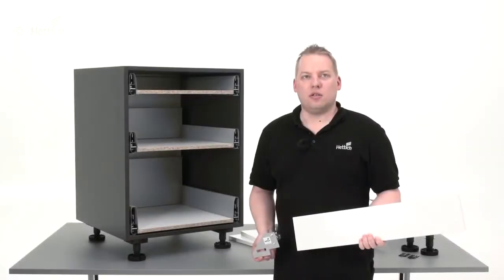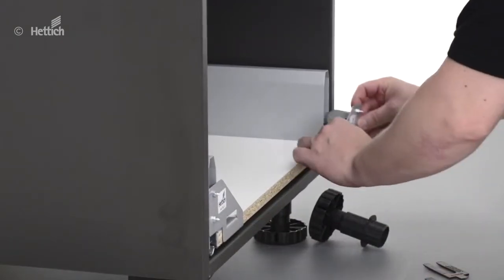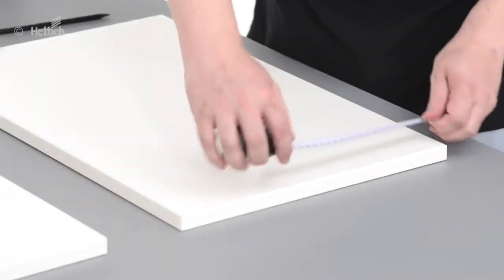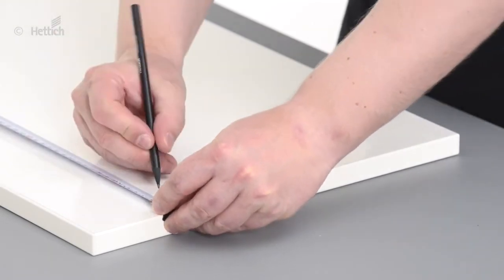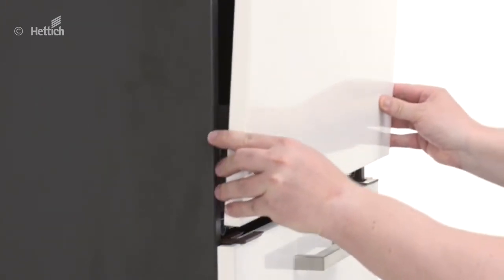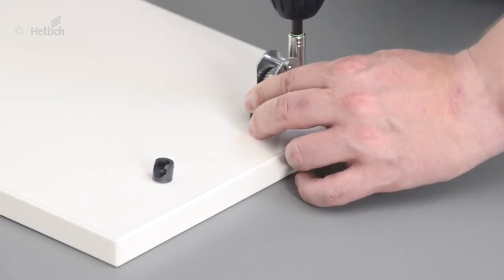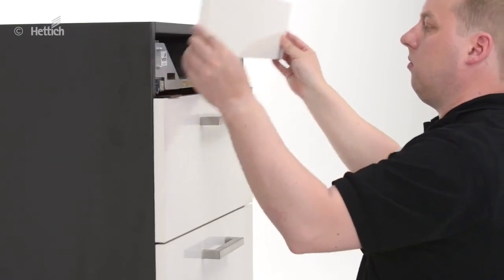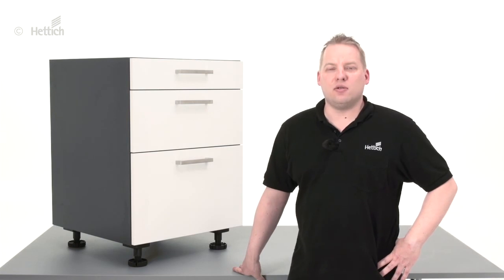Plantilla BlueJig [Sistemas de Cajones]: Montaje de frentes de cajón ArciTech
¿Está preparando la instalación de paneles frontales en cajones ArciTech, pero aún no ha definido las posiciones de los conectores frontales?
Hay una solución ideal para usted.

En este vídeo, el director de producto de Hettich, Christian Simon, muestra cómo utilizar la plantilla de marcado de agujeros BlueJig para fijar los paneles frontales a los cajones ArciTech.

Esta plantilla se puede encajar rápidamente en la entrada de los paneles laterales del cajón para los conectores frontales.

Coloque el panel frontal en la posición correcta: Defina su posición de altura colocando espaciadores en el grosor del hueco de abajo, luego centre el panel frontal frente al mueble.
Golpee en cualquier lado del panel frontal para marcar las posiciones de los conectores frontales principales en su parte trasera.

En caso de que necesite fijar conectores adicionales para barandillas, TopSides o DesignSides, mida hacia arriba desde esta posición en una cuadrícula de 32 mm y estará listo para atornillar los conectores.

Una vez montados los frontales en los cajones, se pueden eliminar las tolerancias menores mediante el ajuste del sistema de cajones.

Estos son los otros vídeos que presentan los pasos de instalación manual de ArciTech:

La plantilla para marcar agujeros BlueJig para ArciTech, nº de artículo 9163229, puede adquirirse en su distribuidor de herrajes para muebles o solicitarse a través del catálogo online de Hettich. Si tiene alguna duda, póngase en contacto con su equipo local de Hettich para conocer la disponibilidad en su país.